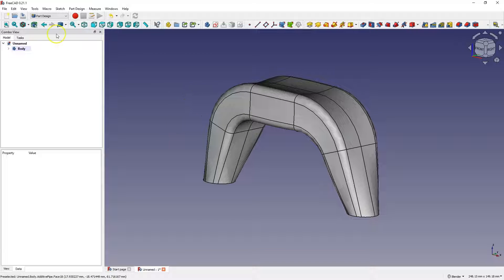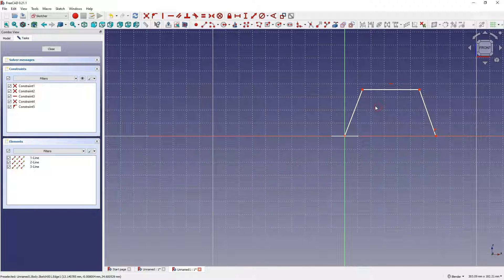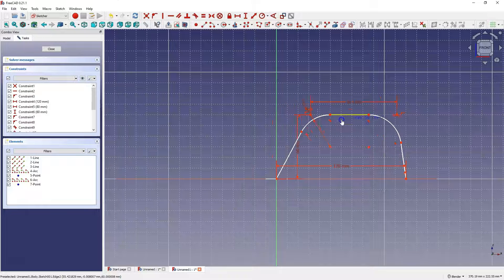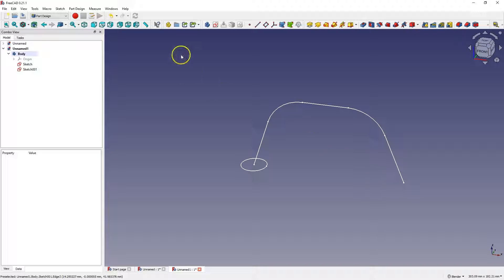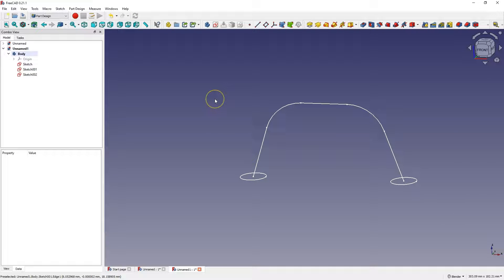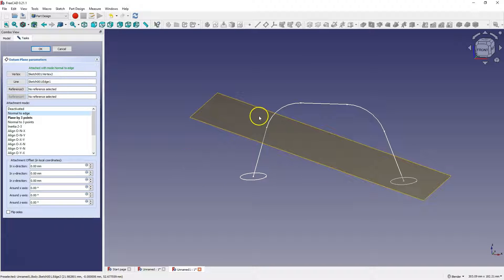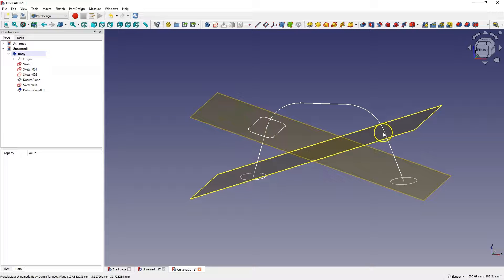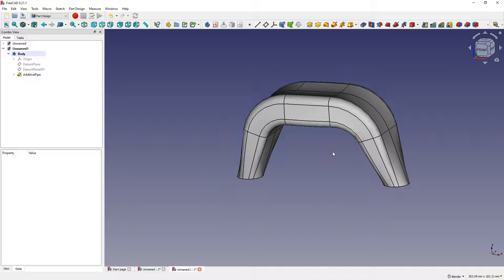FreeCAD Multisection Sweep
Mini-courses: short, practical, and yours to keep forever.

In this video you will learn how to prepare a sweep including intermediate profiles. This will be a multisection sweep.